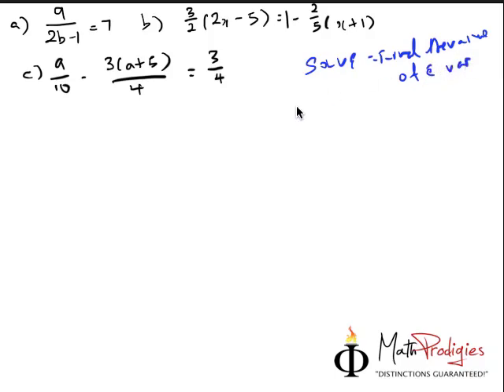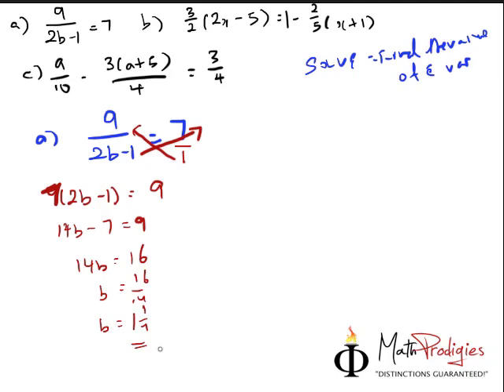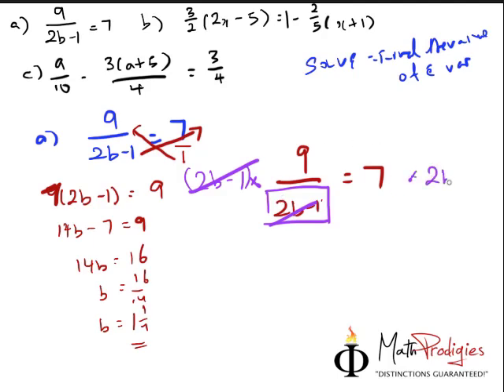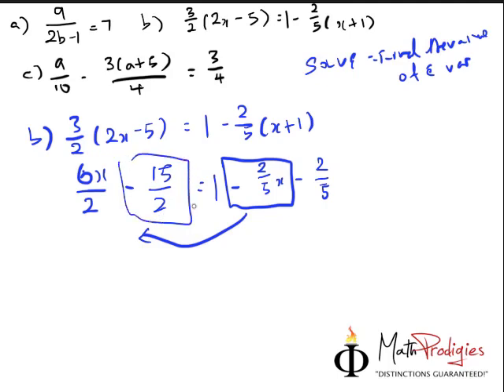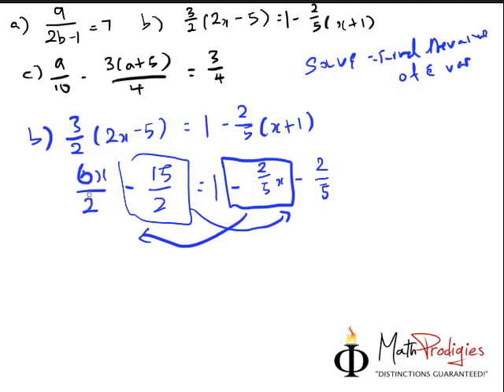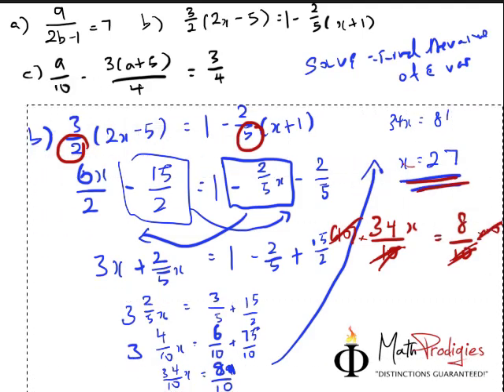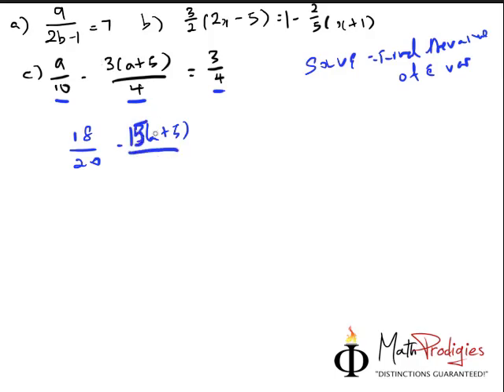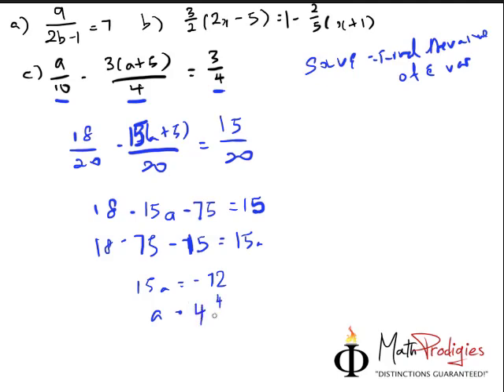26. Secondary 1 Math Algebra